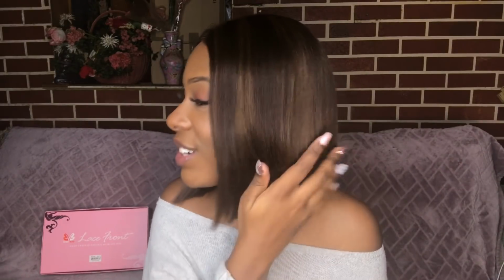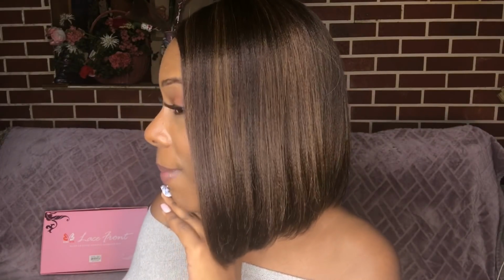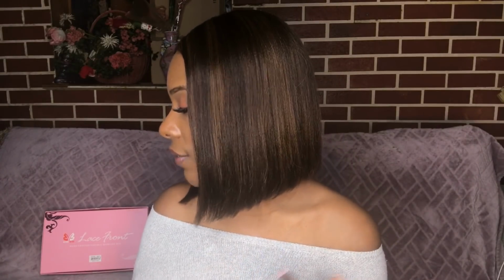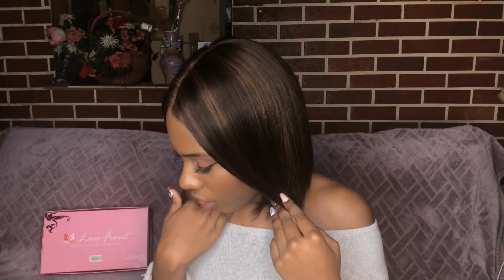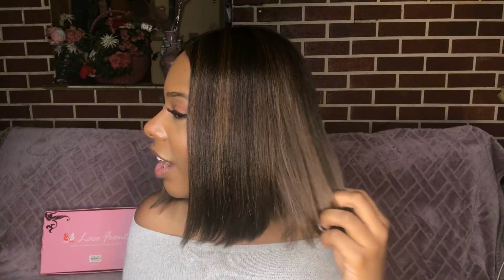BOBBI BOSS 100% HUMAN HAIR SWISS LACE FRONT WIG - MHLF800 EMA * HairSoFlyShop *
Hello beautiful people todays wig was sent  to me from HairSoFlyShop 😊

Brand: Bobbi Boss
Name: MHLF800
Color:  F4/30

" Bobbi Boss Human Hair Swiss Lace Front Wig - MHLF800 EMA
Hand Crafted Natural Hairline Wig
Soft Swiss Lace | 100% Human Hair
Hand Made 5" Deep Straight Part
Color Shown on Model: 1B"

 *Teddy Blake New York: TBHekeria20 for extra $20 off!
 *OzoWigs: Hekeria"=$40 off
 *Lavy Hair Company: Y1043564

HAIR Instagram: BodiedByKeira
Snap chat: BodiedByKeira